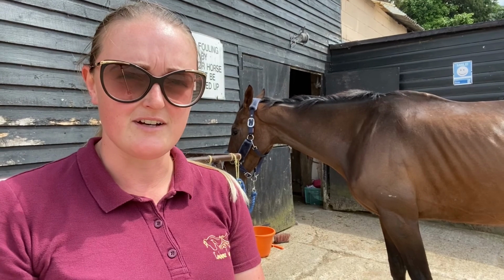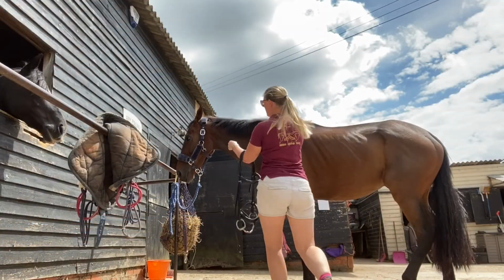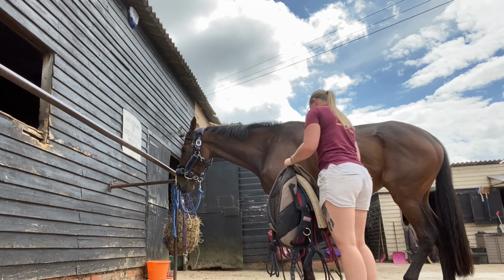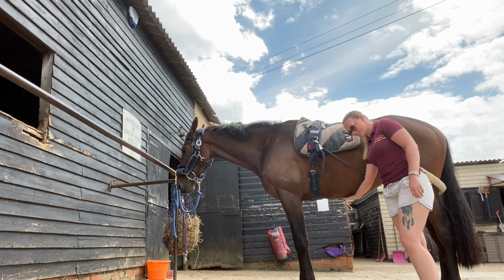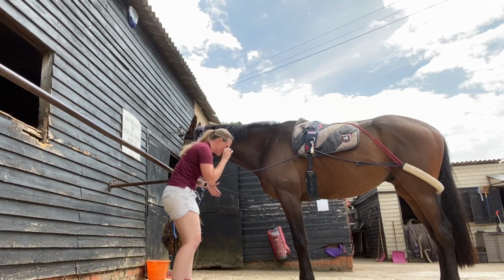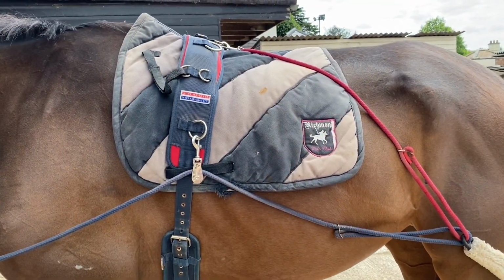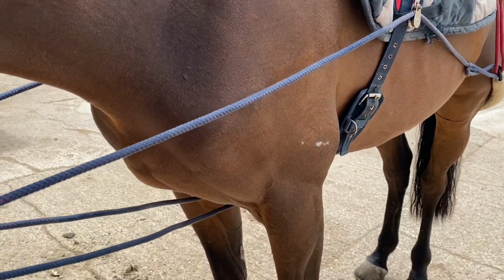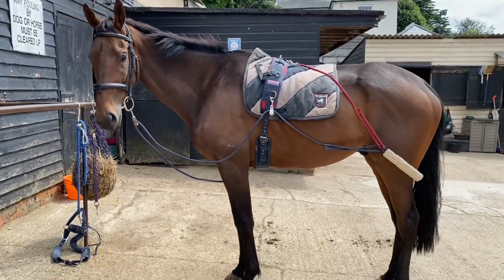-Lunge Aid Fitting Tutorial-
In this video I give a quick tutorial on how I put on a fit the John Whitaker training aid.